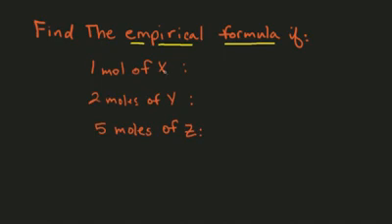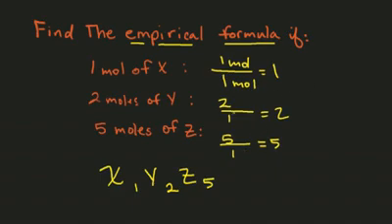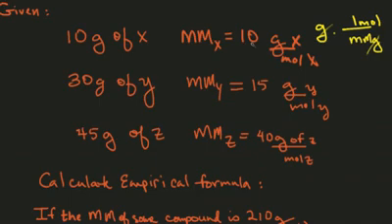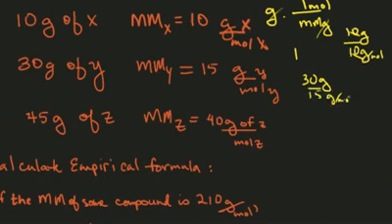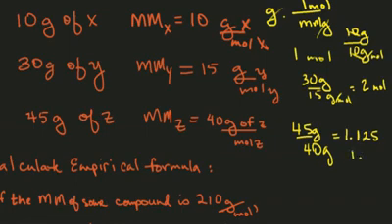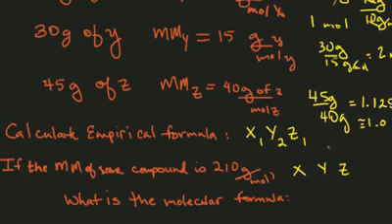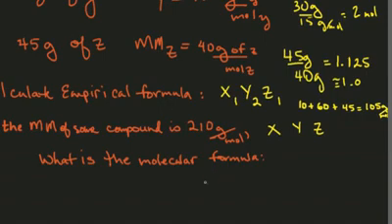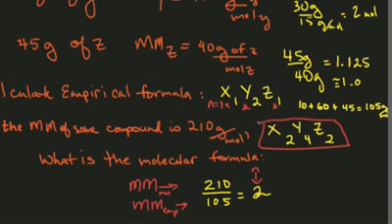[Chemistry][Chem I]-Molecular & Empirical Formula-Beginner Example Video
[Chemistry I] - 12 - Molecular & Empirical Formula (Example - Basic)